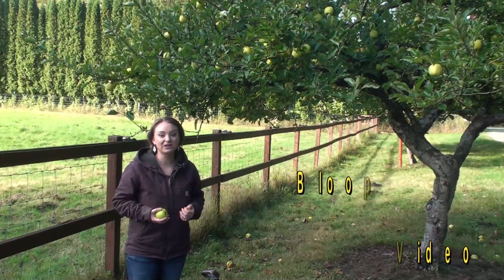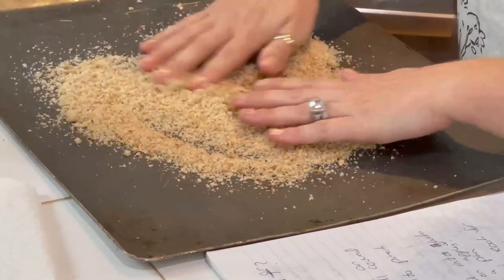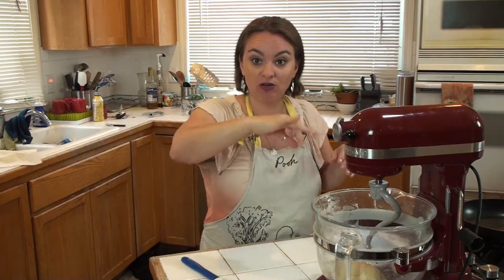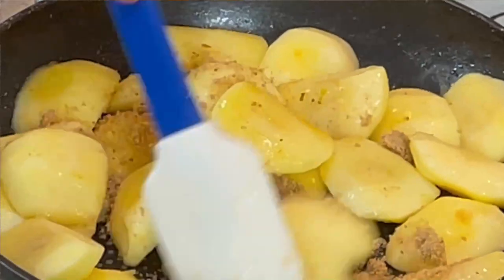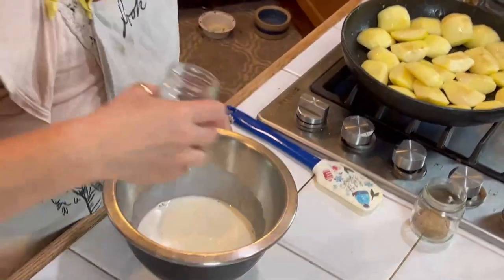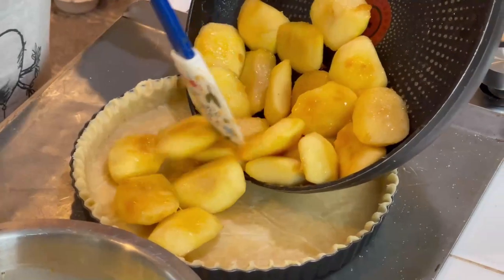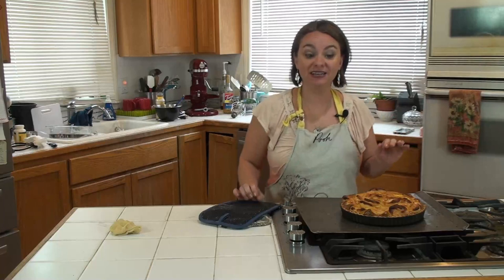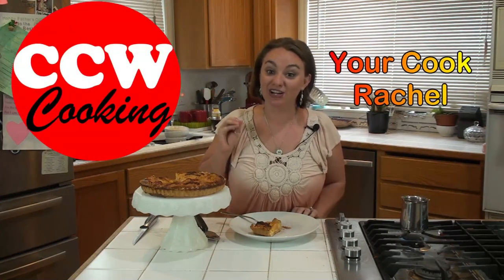How to Make a French Apple Tart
Hey all today we are doing a collab with Lionel from CCW Cooking we are going to show you How to make a French Apple Tart that CCW Cooking taught us and he is going to make our American Apple Pie so make sure to check out his video and give it a like and subscribe. We will leave a link below to his two videos.  We literally filmed this Apple tart as we did this for the first time so  you could see how it is done for the first time following Lionel's instructions. The crust on this Tart was so flaky and amazing. The custard wasn't overly sweet and using a few less apples then we did is probably better.  Take care and God bless.

VIDEO LINKS

Ingredients for Lionel's  AKA CCW's Cooking  Classic French apple tart pastry
Flour : 2 CUPS - 250g -250mL
Butter: ½ CUP - 125g-125mL
Water: 1/4 CUP and 2 TSP - 70g – 70mL -
Brown sugar: 1 TSP - 4g
Salt: 1 TSP  - 4g

Ingredients for the Classic French apple tart
Apples : 5
Squeezed Lemon juice : 1/2
Butter : 1 TBSP  - 30g
Brown Sugar : 1 TBSP  - 30g
OPTION : Braun Rum  or Whisky:  30g – 1 TBSP

Ingredients for the binder of the french apple tart pie
Cream :1 CUP - 25cl
Eggs :4
Braun Sugar : 1 TBSP  - 30g